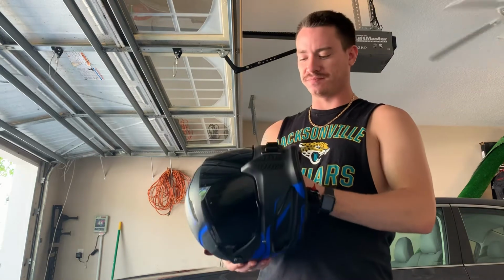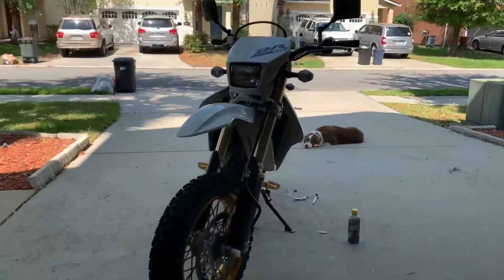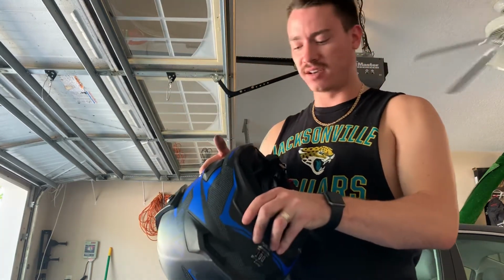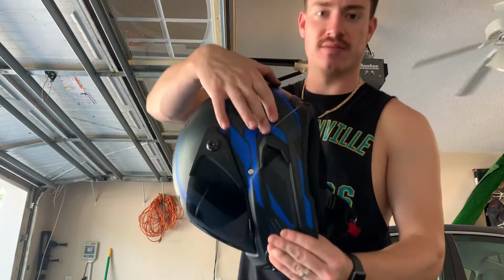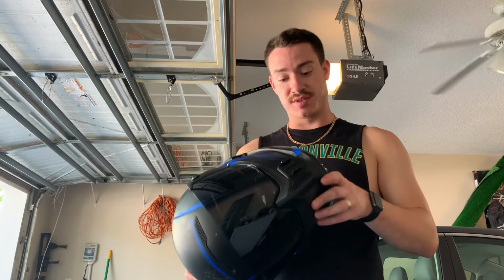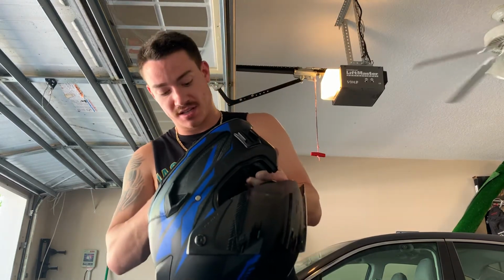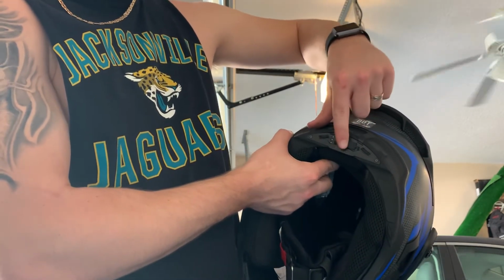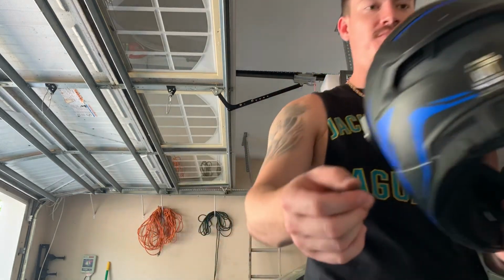Ruroc Atlas Sport with Shockwave! Full review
My full review on the Ruroc Atlas Sport helmet. I’ve had it for about a year now riding on my 2019 Suzuki DRZ-400SM. Love the look and chin clasp but other than that a lot of changes need to be made to really make this helmet worth $400. Let me know what questions you have!